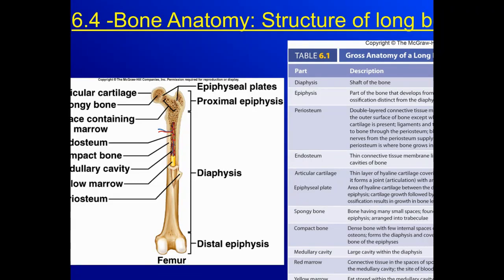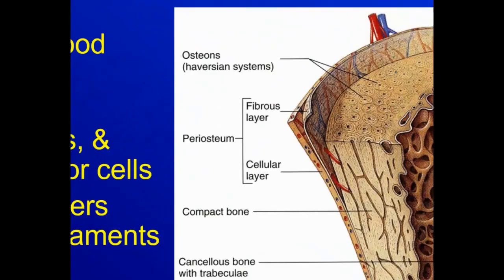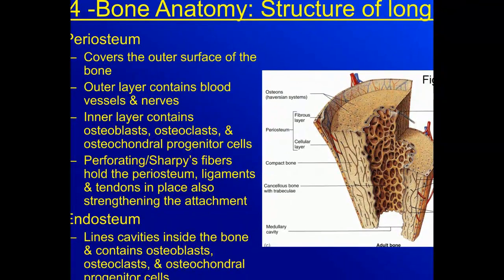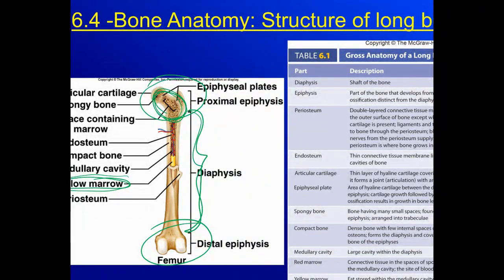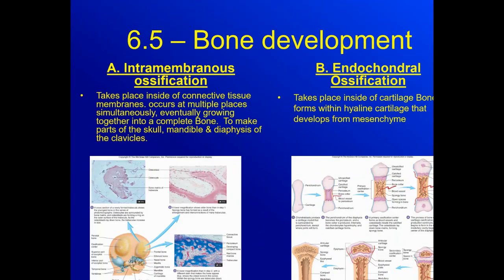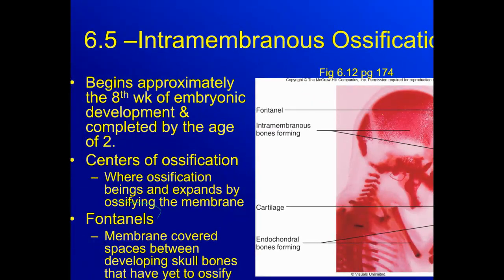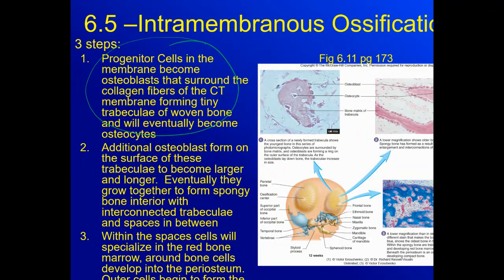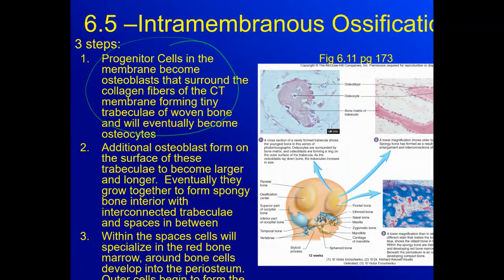AP1 Chapter 6 Part 2 short